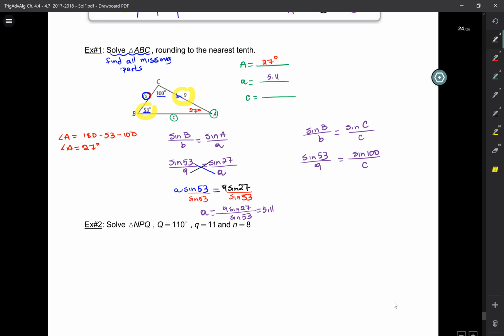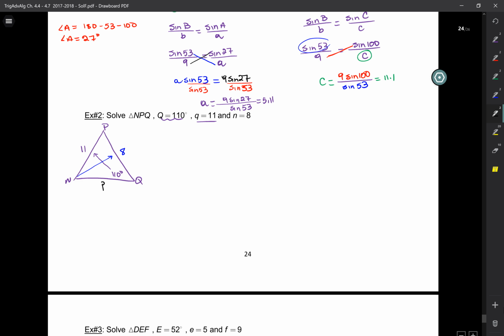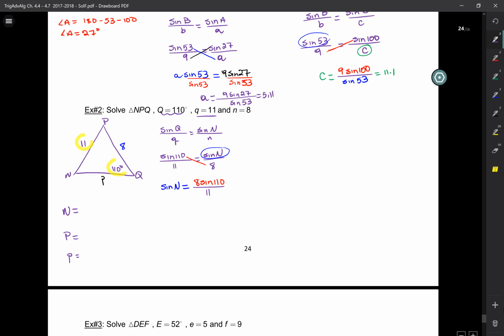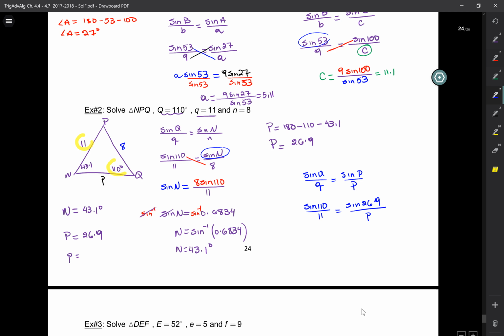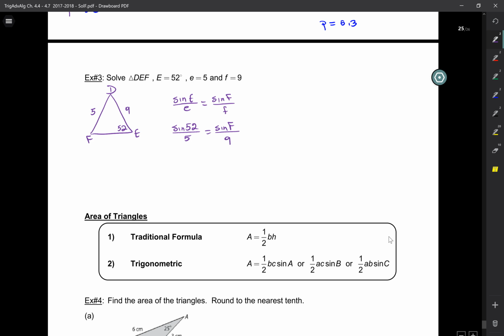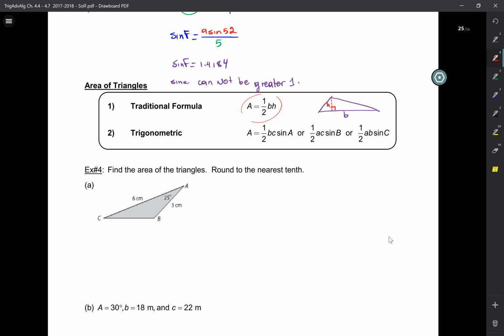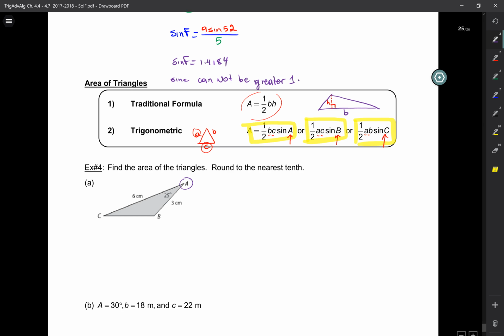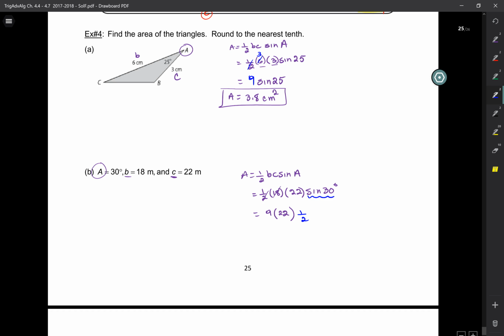Trig 4 7 Part 2